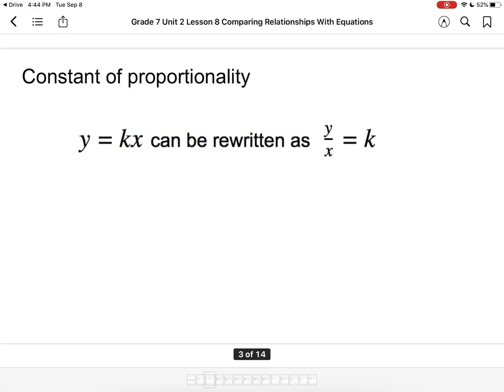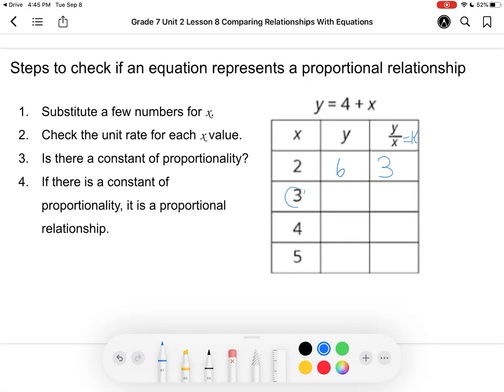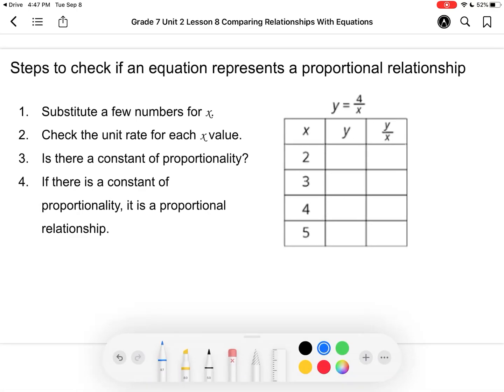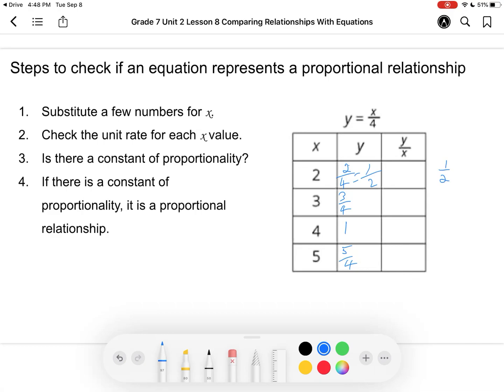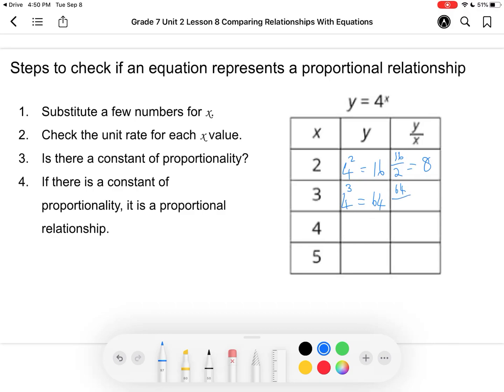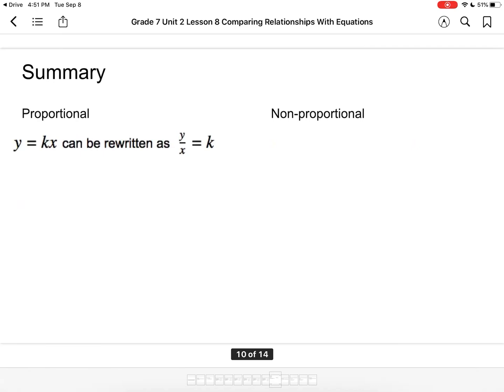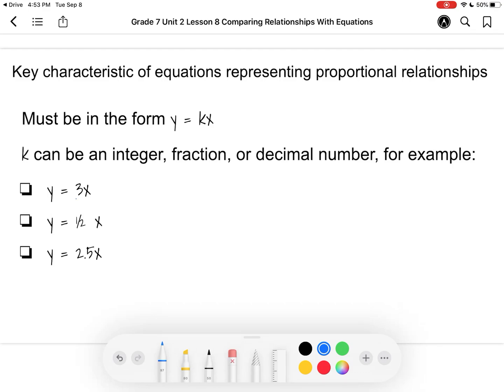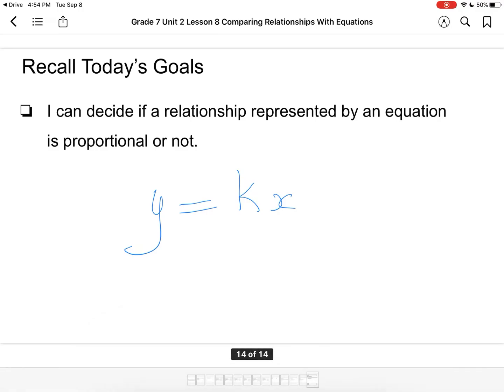Grade 7 Unit 2 Lesson 8 Comparing Relationships with Equations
OpenUp Resources
Determine whether a relationship represented by an equation is proportional or not.